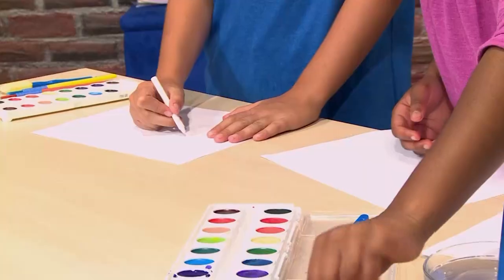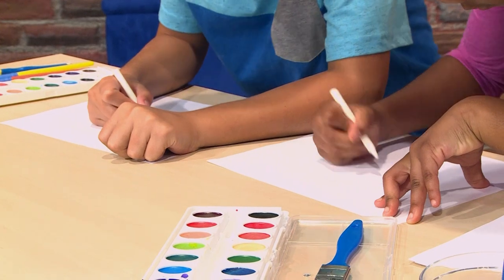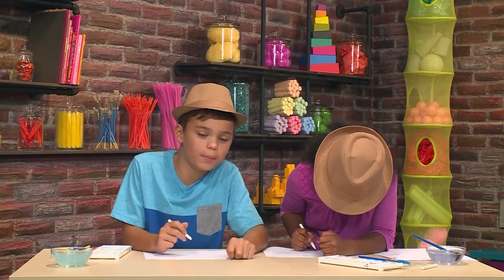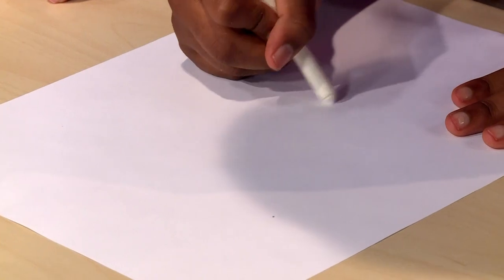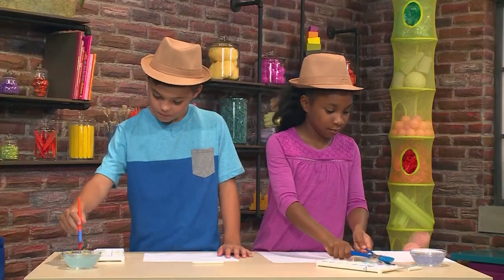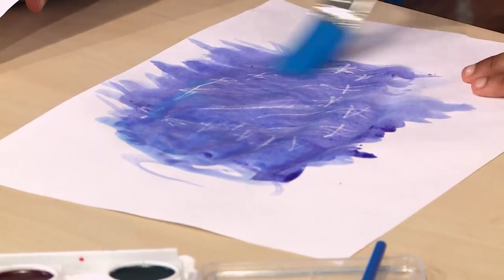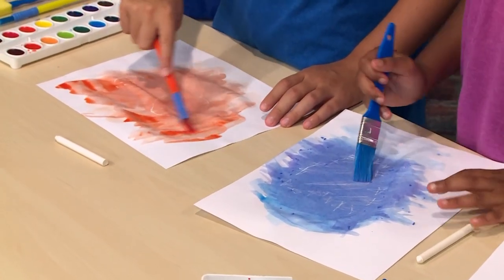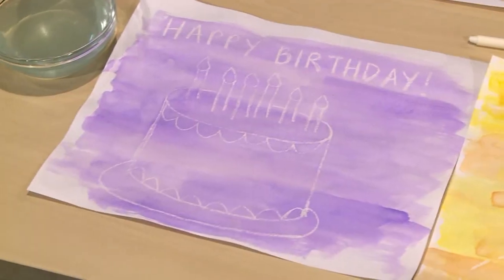DIY How to Make Invisible Secret Spy Messages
To Make Secret Spy Messages You Will Need: White Paper, White Crayon, Watercolor Paints and Brush.